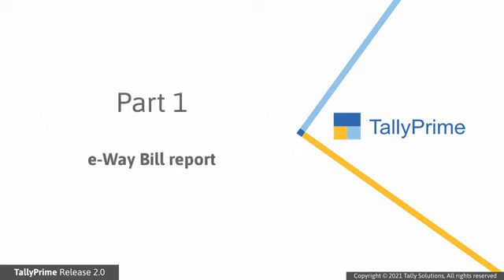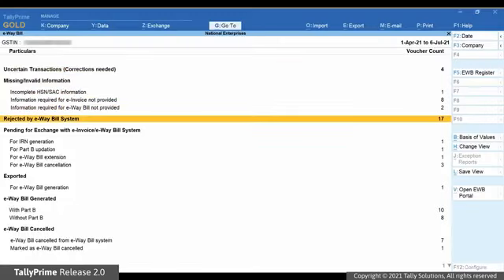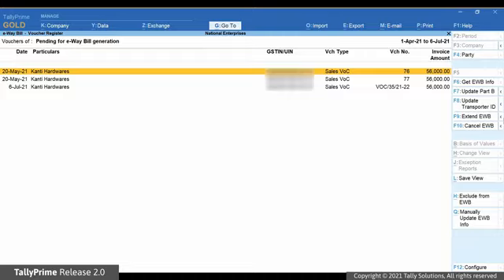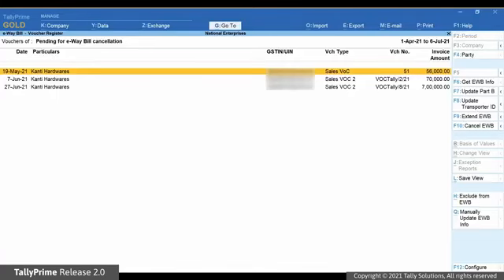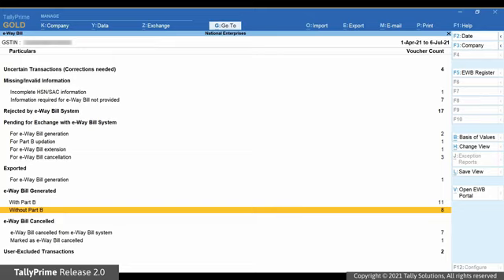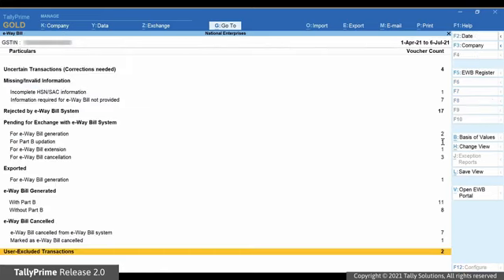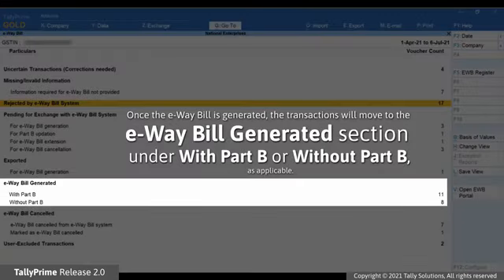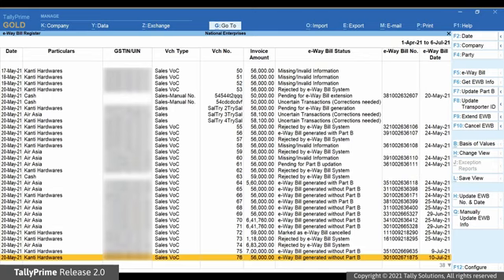HBS SOLUTIONS PVT. LTD. | How to Use e-Way Bill Report & e Way Bill Register for e-Way Bill Updates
You will get to know the various sections in the e-way bill report and how the transactions move between the sections as per the actions taken by you.

The options on the right button bar help you with quick access to actions regarding e-way bill generation, cancellation, updation of Part B, and other relevant e-Way Bill processes.

On the other hand, the e-way bill register provides you with a quick overview of the Status of all the transactions eligible for e-way bill generation.

Learn how to leverage these reports and stay informed about the status of all the transactions eligible for e-Way Bill, which will guide you to take further actions.

1 – How to view e-way bill report in TallyPrime
2 – How to register e-way bill in TallyPrime